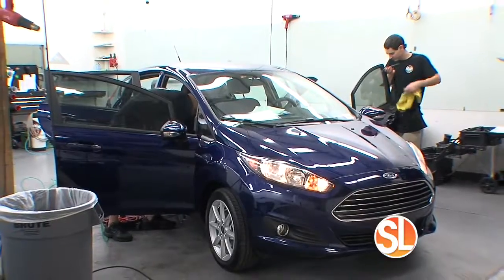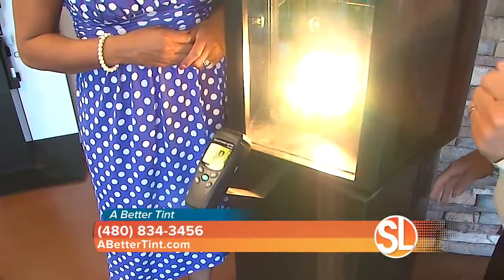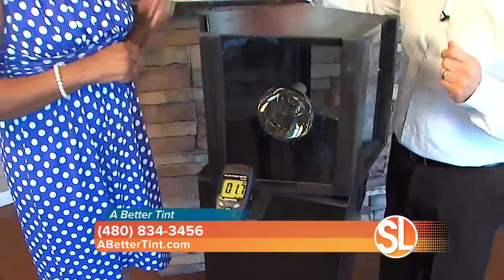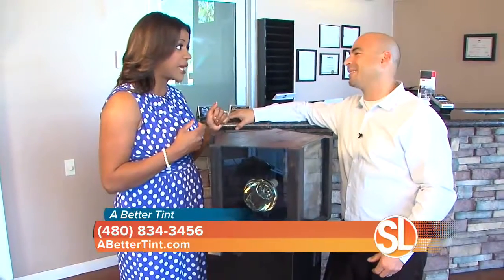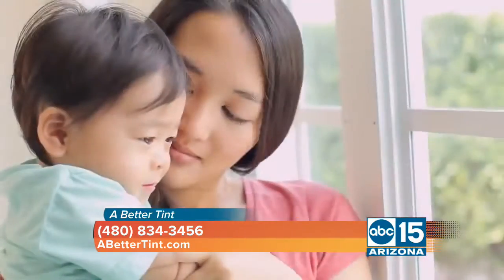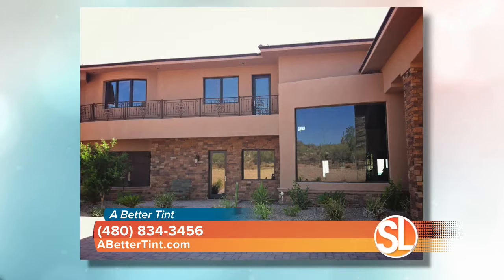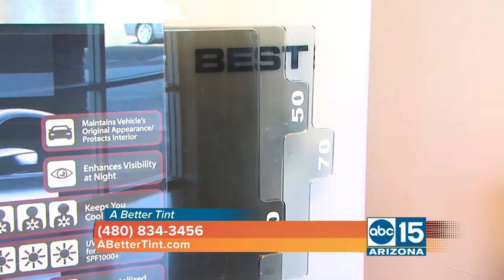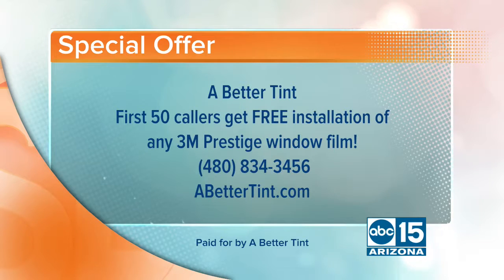ABC Channel 15 Sonoran Living: A Better Tint November 2016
As Seen On ABC Channel 15 Sonoran Living